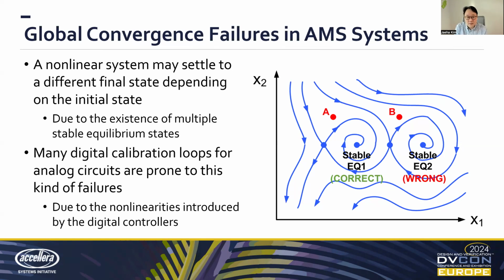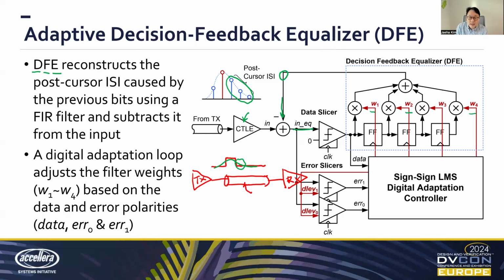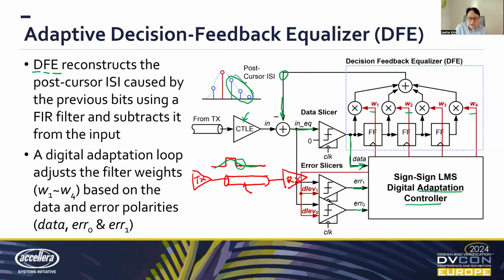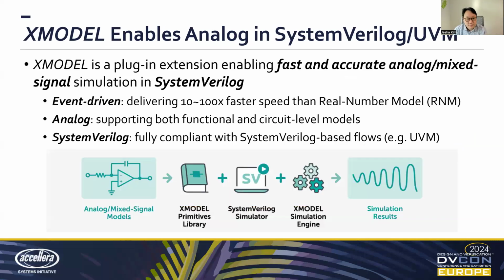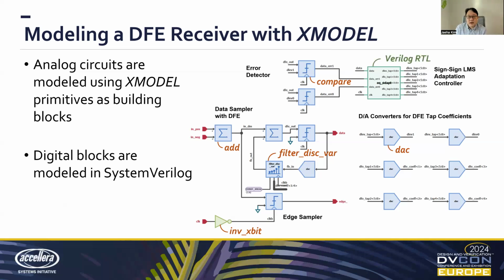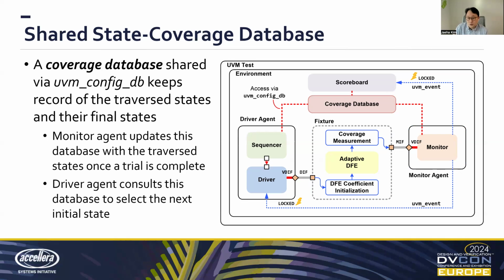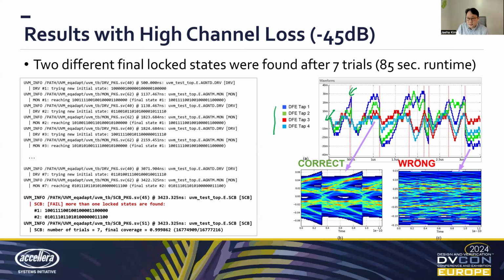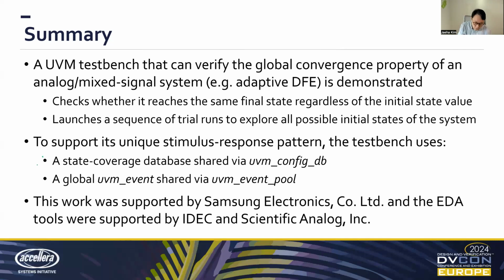UVM Testbench for Verifying the Global Convergence of a DFE Adaptation Loop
Jaeha Kim, "A UVM Testbench for Checking the Global Convergence of Analog/Mixed-Signal Systems: An Adaptive Decision-Feedback Equalizer Example", Design and Verification Conference and Exhibition (DVCon) Europe, 2024.